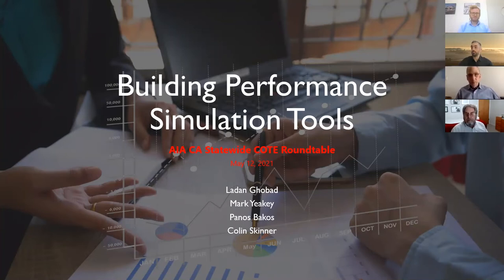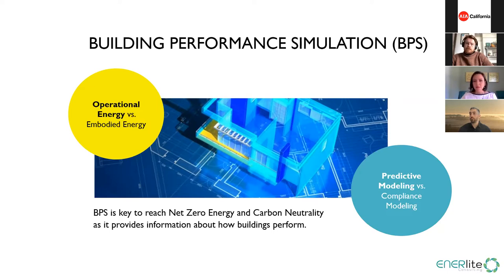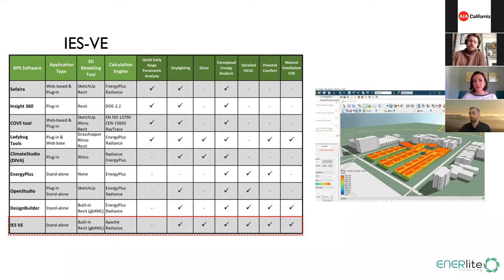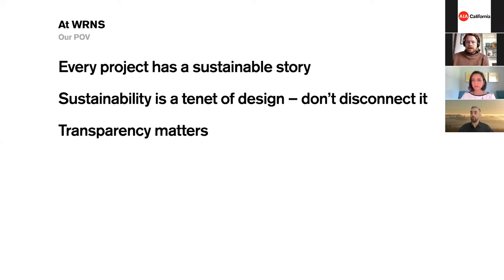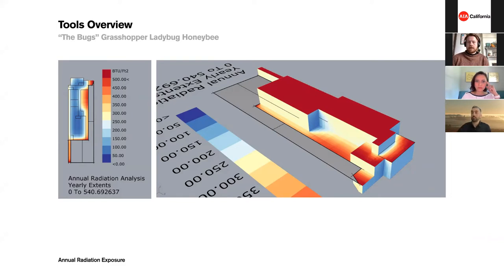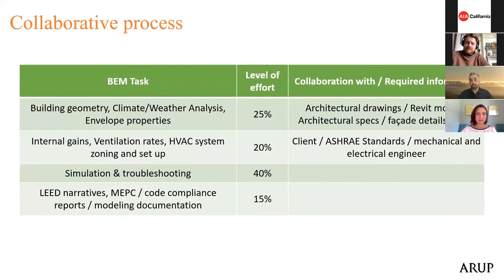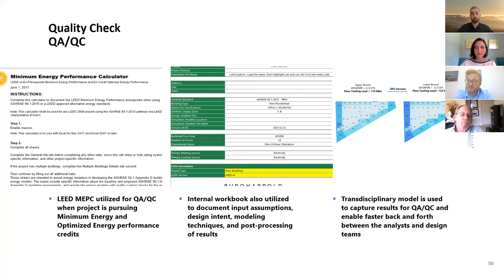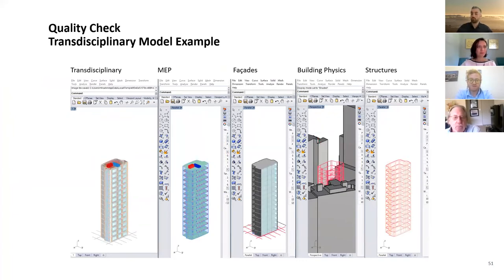AIA CA COTE Roundtable: Building Performance Simulation Tools, Capabilities, Benefits, and Challenge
This webinar intends to find out about Building Performance Simulation tools that are mostly used by architectural design teams in California and to understand their capabilities, benefits, and challenges. Building Performance Simulation is a set of computer-generated calculations that help designers compare design options and predict anticipated energy consumption, daylight availability, thermal and visual comfort. The intention is not to promote or demote any tools, instead it is to share our knowledge and inspiring others to use those tools and strategies in their design projects.

We have experts from some of the best architectural design and engineering firms in California.

Speakers:
Ladan Ghobad, Ph.D., LEED AP BD+C, ENERlite Consulting, Inc.
Panos Bakos, Arup (IES VE and EnergyPlus)
Mark Yeakey, WRNS (LB/HB, Insight360)
Colin Skinner, Burro Happold (IES, in-house tool)